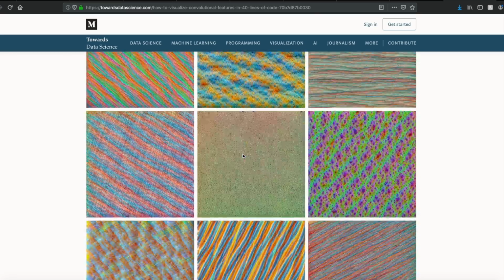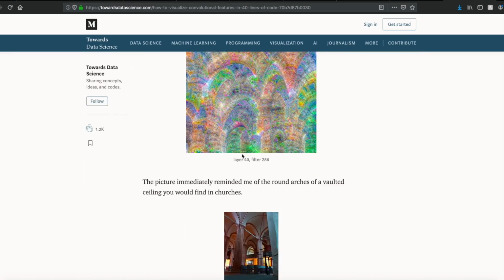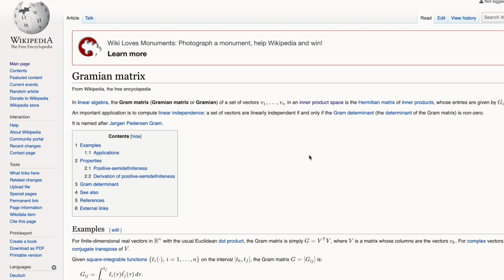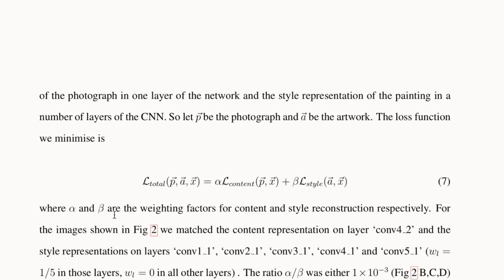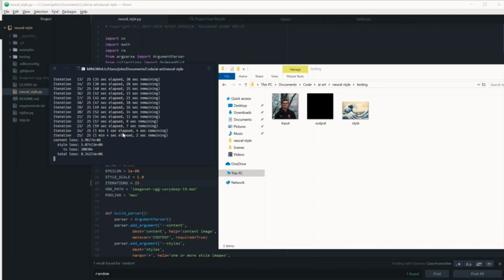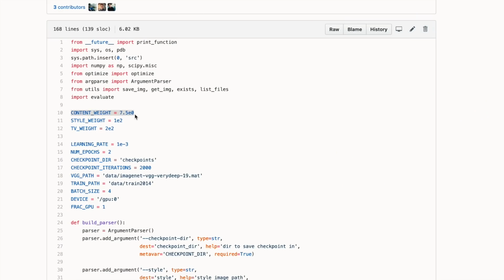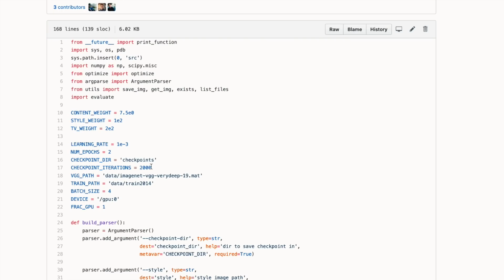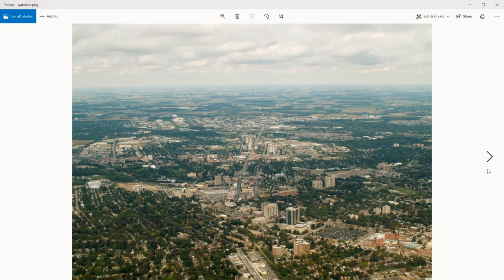I Decorated My Apartment Using AI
17” LG gram on Amazon
LG Gram Instagram